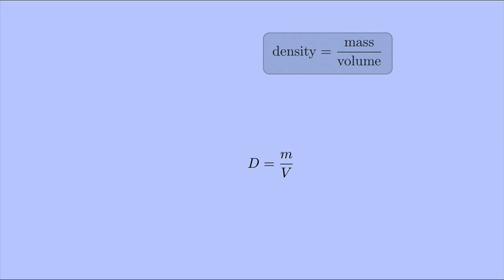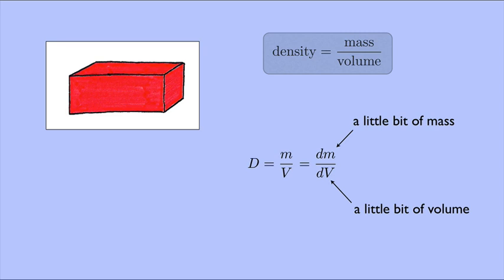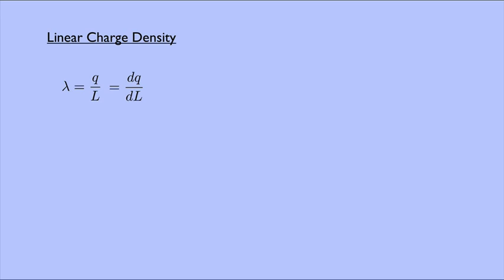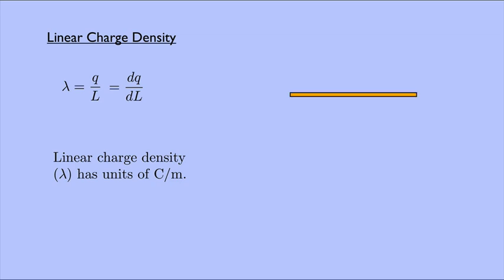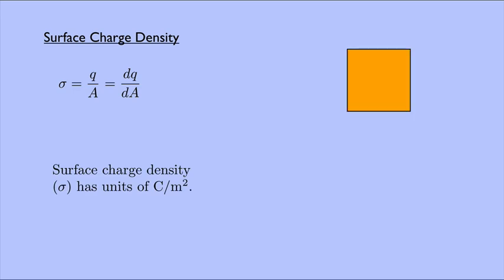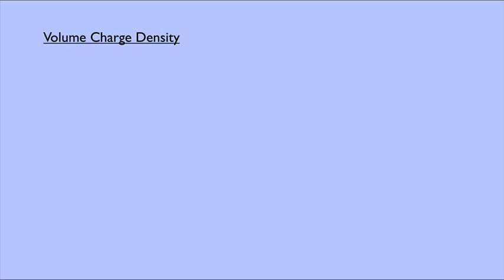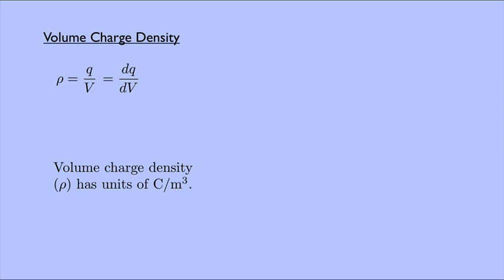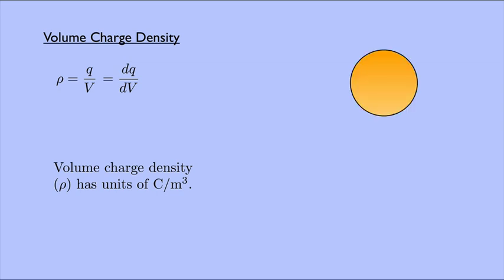(Electricity and Magnetism 1) Charge Density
A brief explanation of charge density.  Linear, surface, and volume charge density are all introduced.